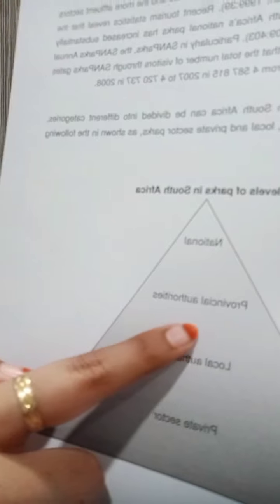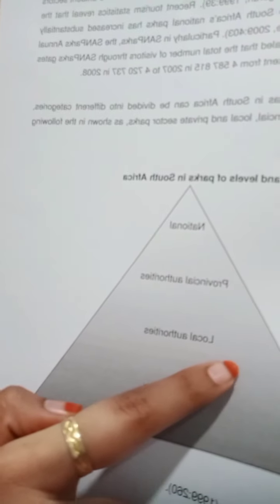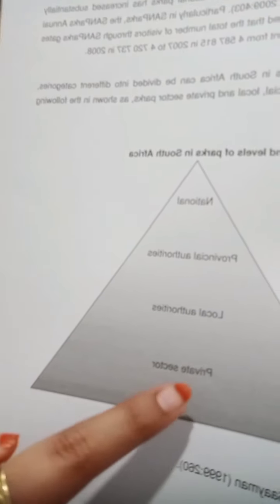Nature of Environmental interpretation in nature based tourism